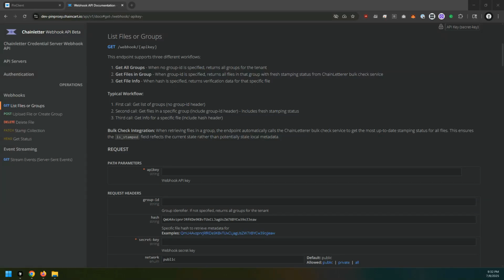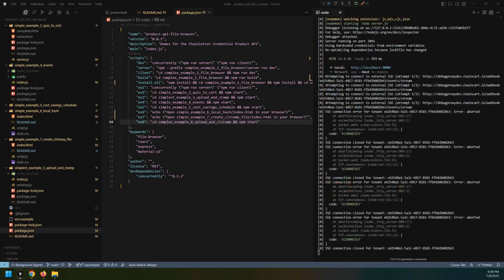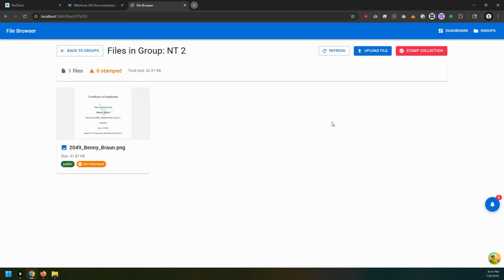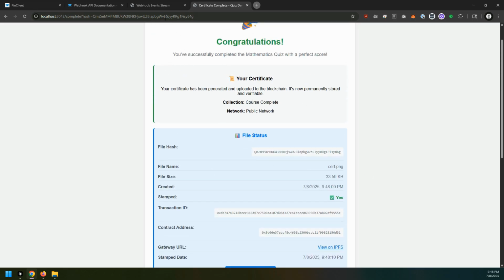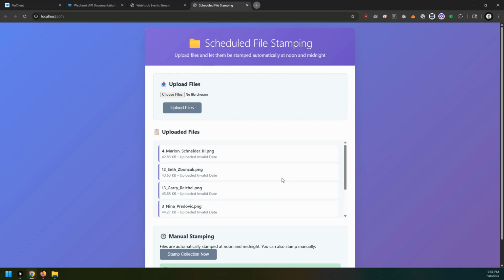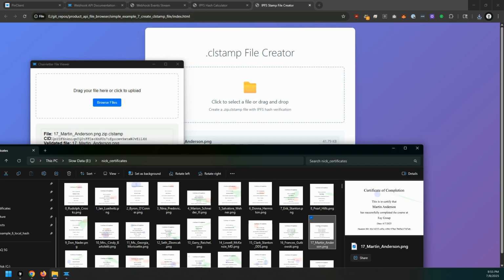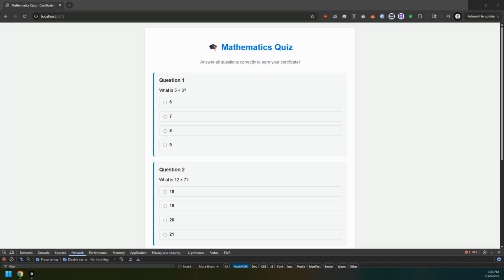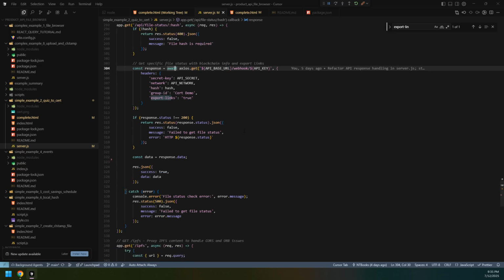Chainletter Webhook API Demo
An overview of the Chainletter API as well as examples of the API in use.